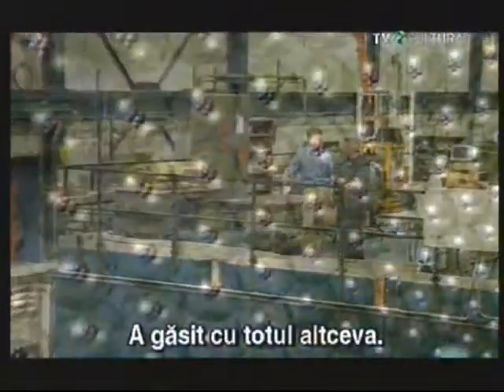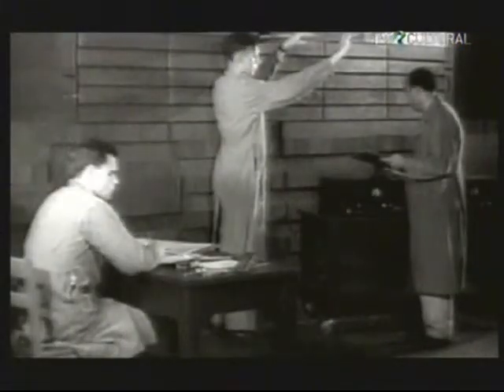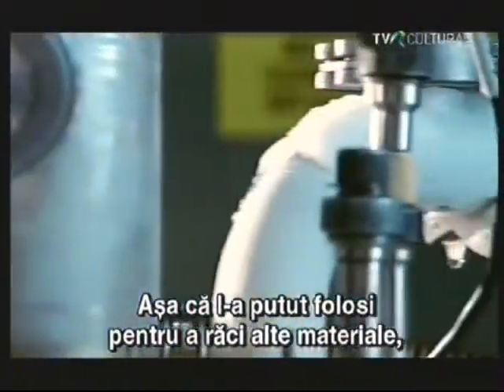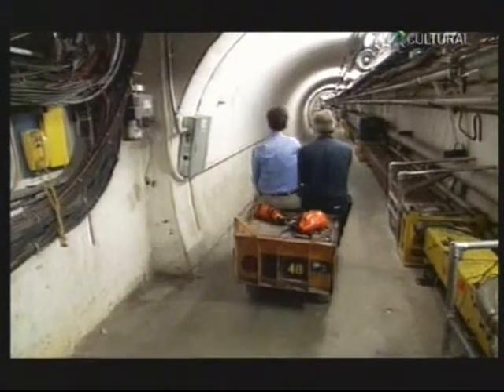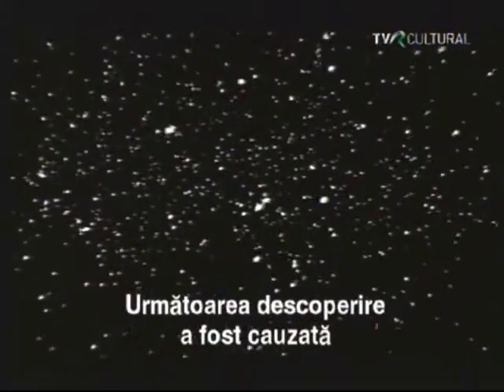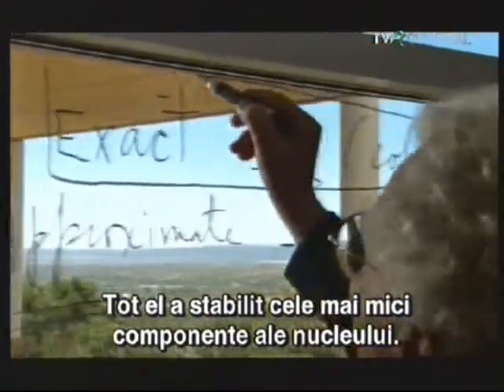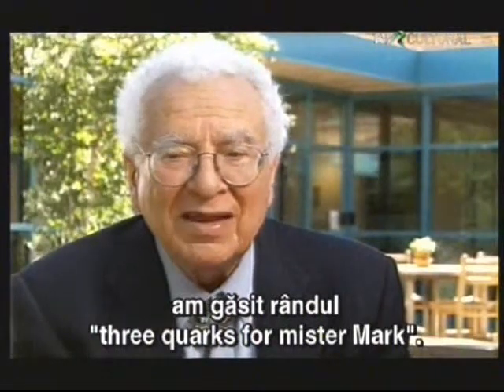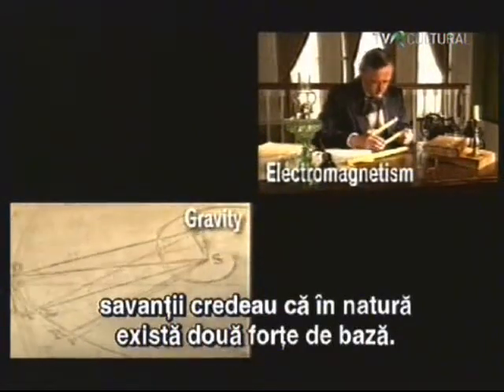Marile descoperiri (4)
Mariale descoperiri.LEGEA CADERII CORPURILOR.LEGILE MISCARII. Legea termodinamicii. EINSTEIN.RUTHERFORD Michael Faraday, ARISTOTEL